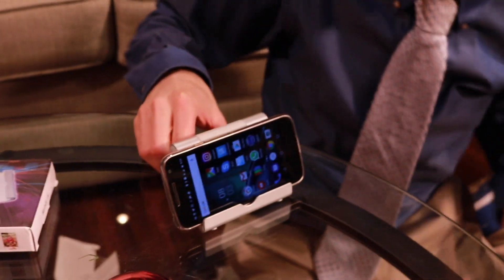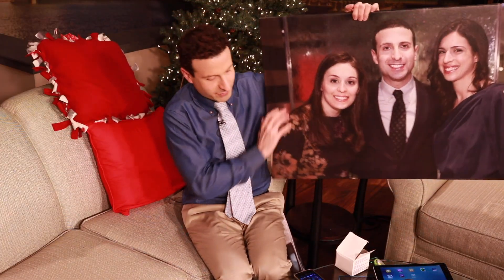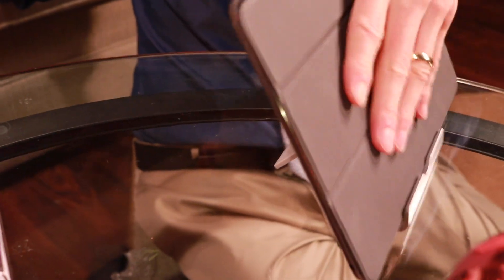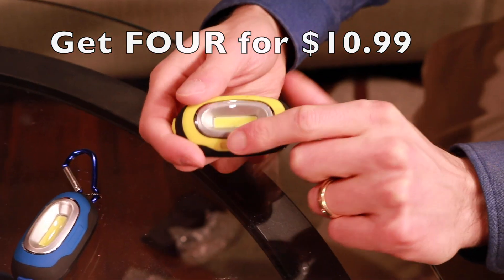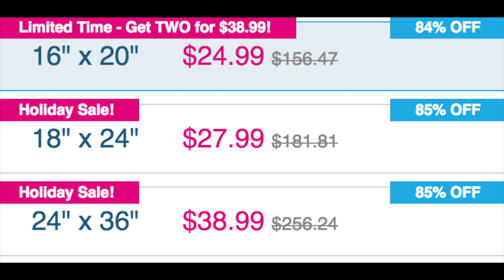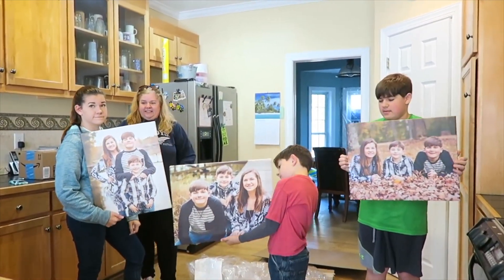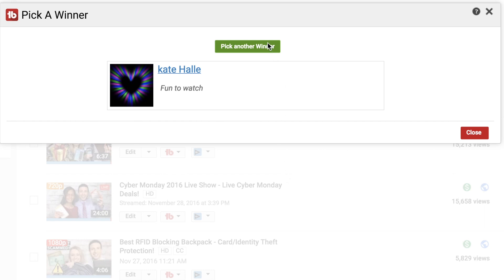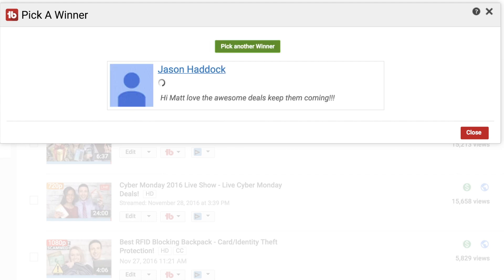Top Stocking Stuffers for 2016! ❆ Holiday Gift Ideas!